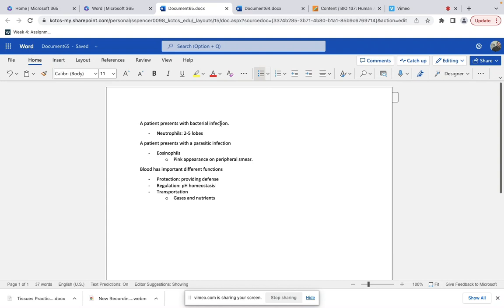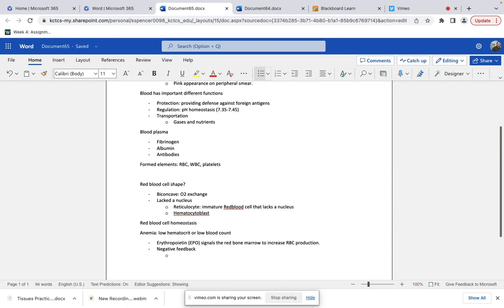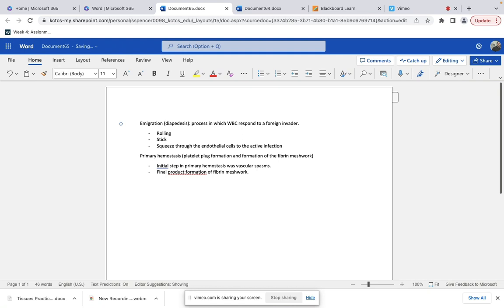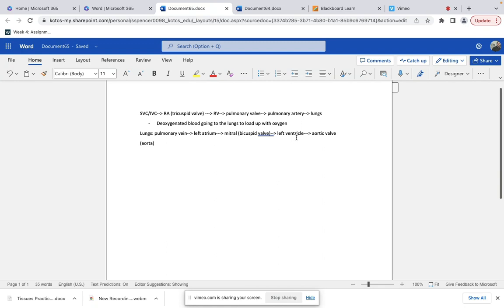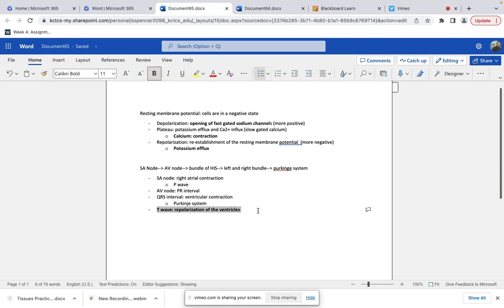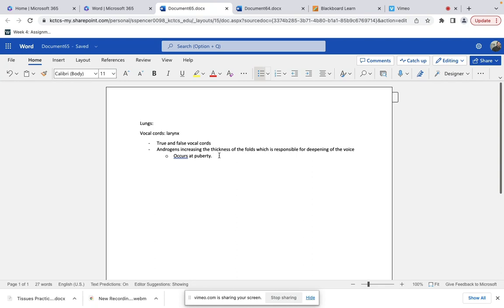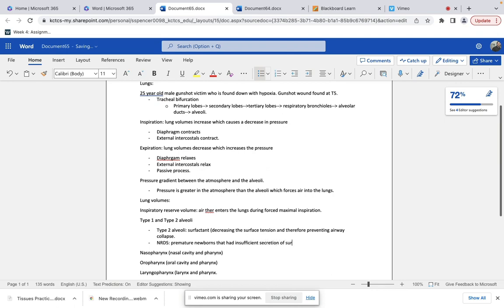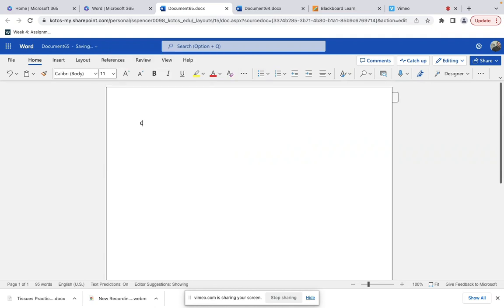Exam 2 review